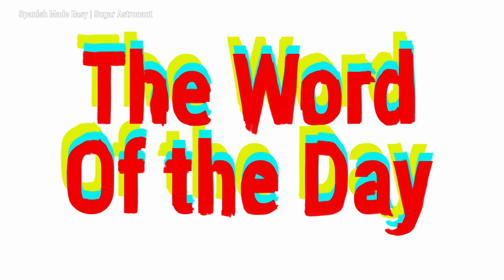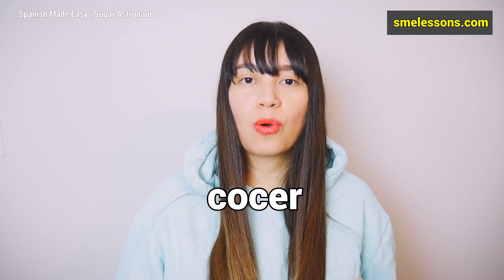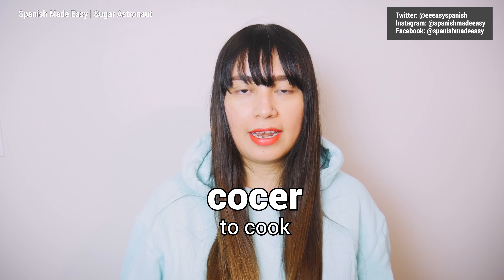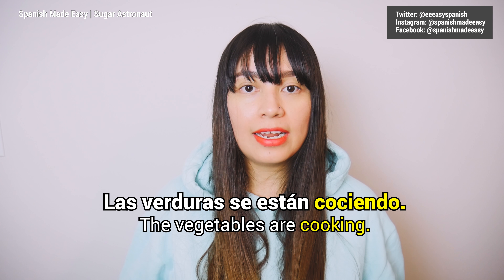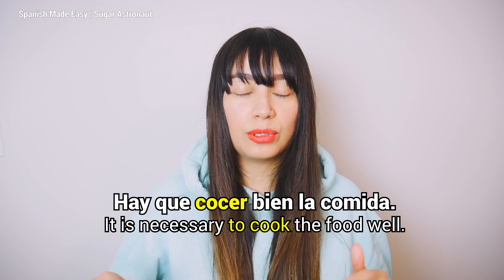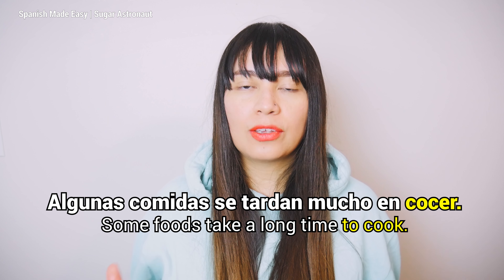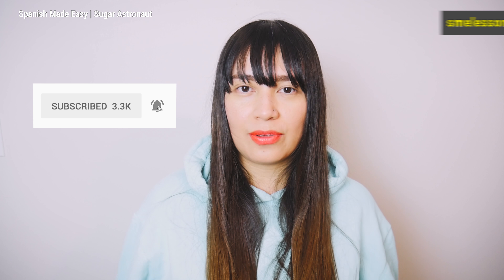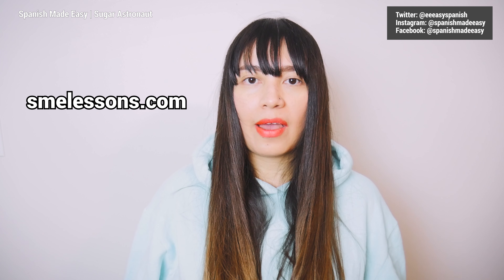Learn Spanish: Cocer | Spanish Word of the Day #125 [Spanish Lessons]